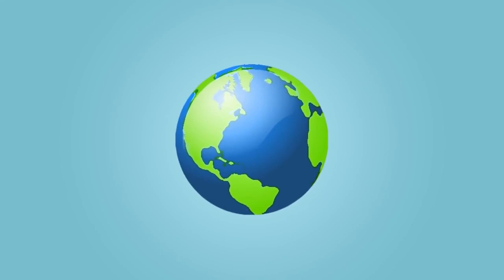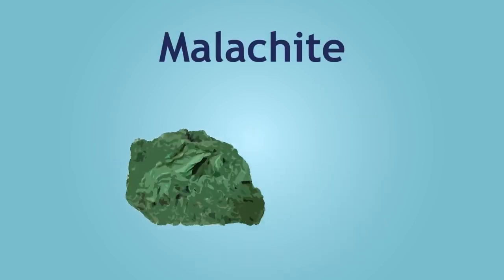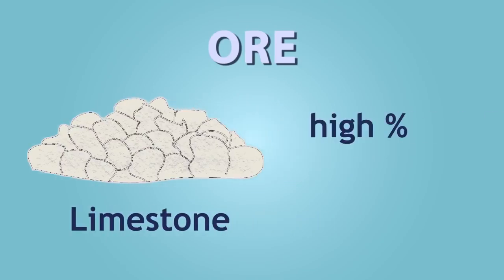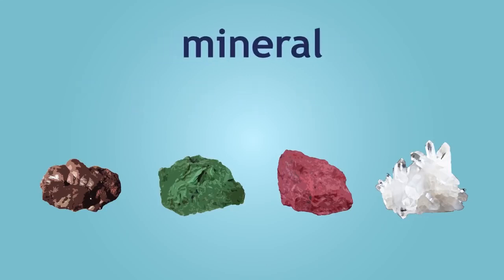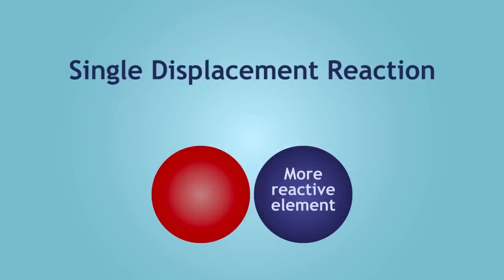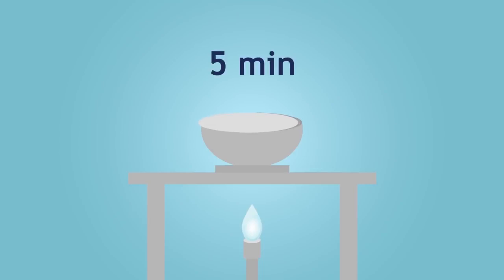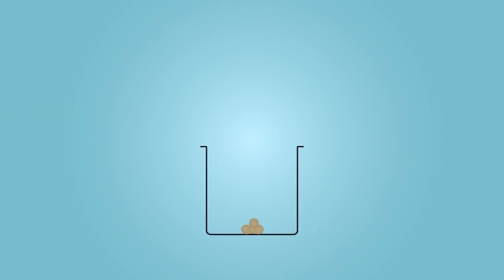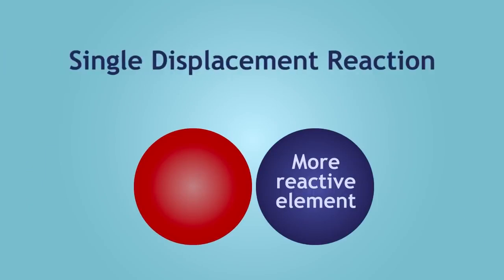Minerals and Ores Chemistry for All The Fuse School